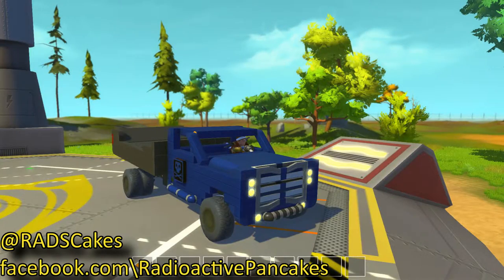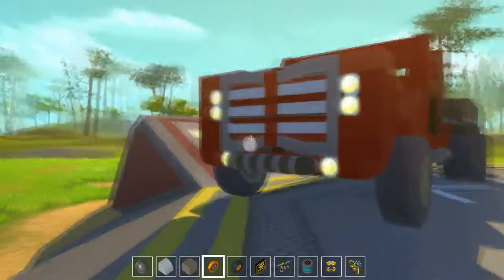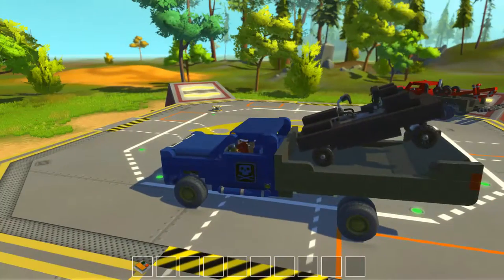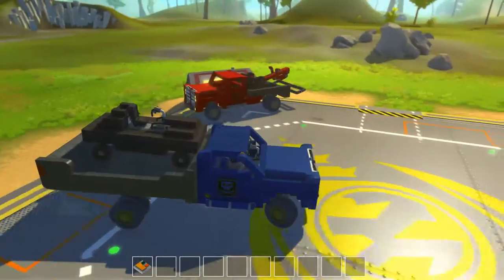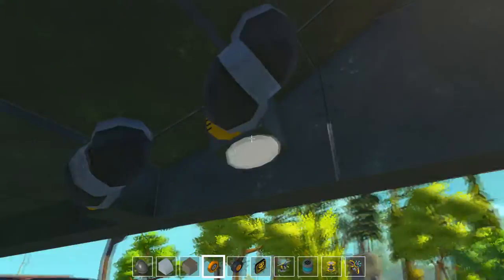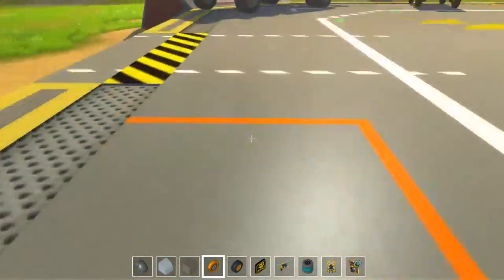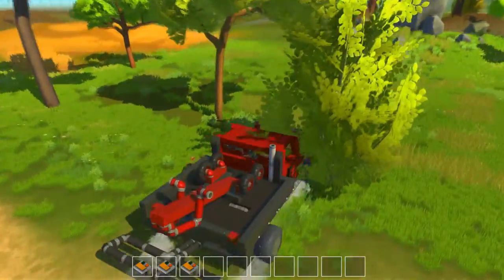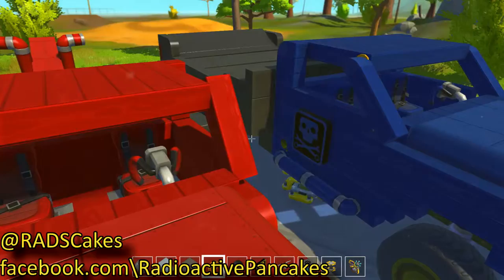Scrap Mechanic - Flatbed Truck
Welcome to our Scrap Mechanic series devoted to creating and imagining all the things we wish we had in real life. Join us as we explore the limitations of Scrap Mechanic and have fun as we show off new contraptions.

It's the brother to the Tow Truck! Hope you enjoyed.

PLEASE!!! If you LIKED what you saw and want to see more.

We want to hear your feedback! Comment, click the buttons, do the stuff you know you want to do! Have fun with it.

PC Specs

Jon's PC Rig Specs

Processor: Intel Core i7 3930K 6 Core
Motherboard: ASUS Sabertooth X79
Memory: Corsair Dominator 32GB
PSU: Corsair AX860
Cooling: Intel RTS2011LC Liquid Cooling
Video Card: EVGA nVidia GTX680 2GB
Logitech HD Pro Webcam C920
VersionTech Gaming Over-Ear Headset

Intro/Outro:
H by Jon Alex

Social Media